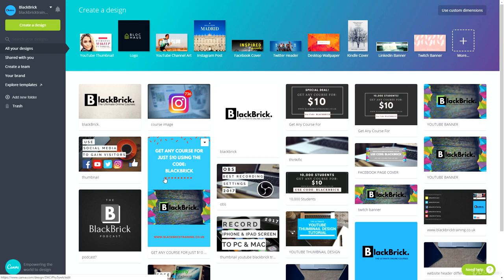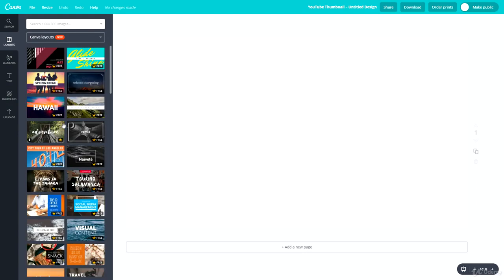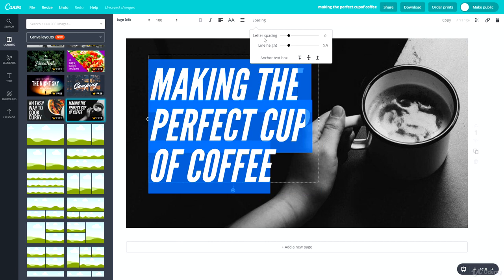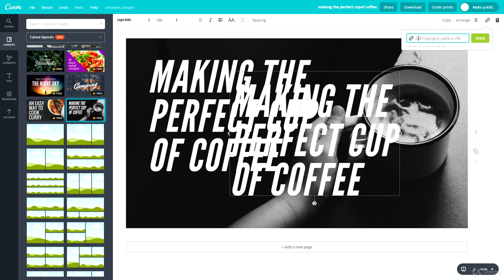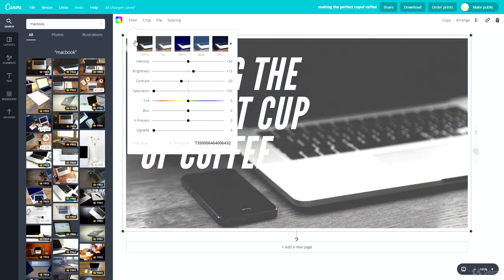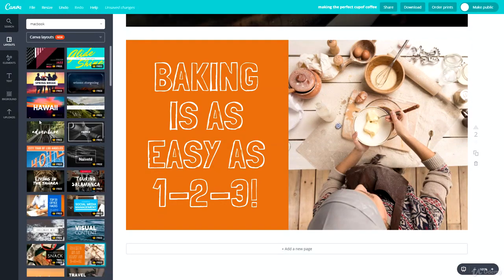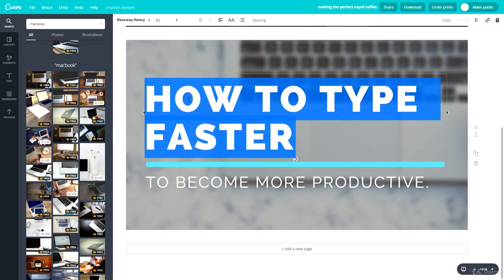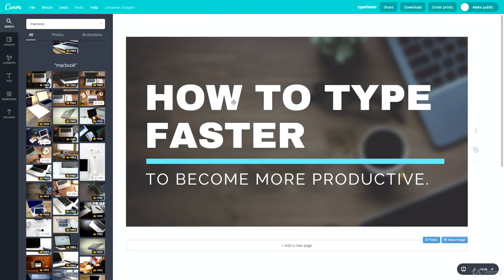YouTube Thumbnail Design ProjectEasy